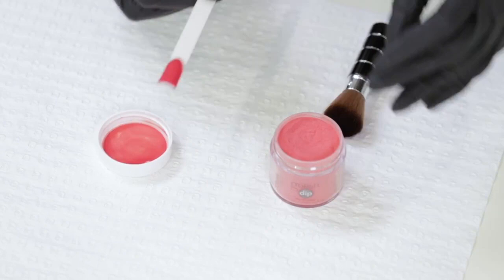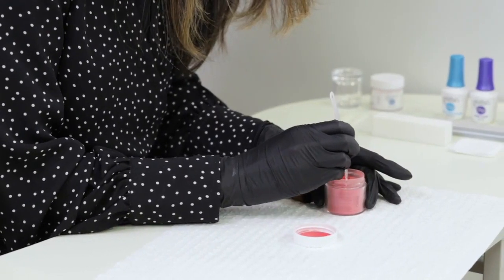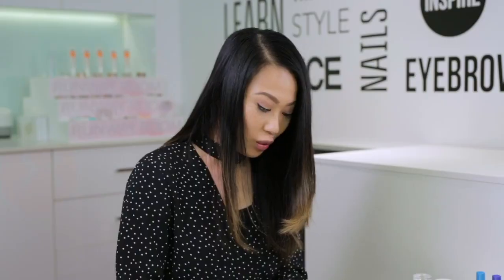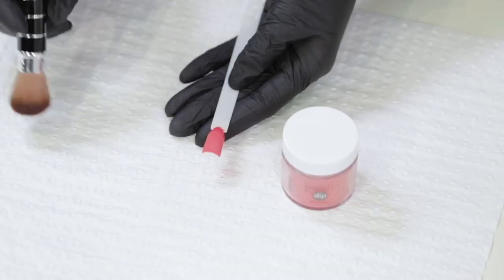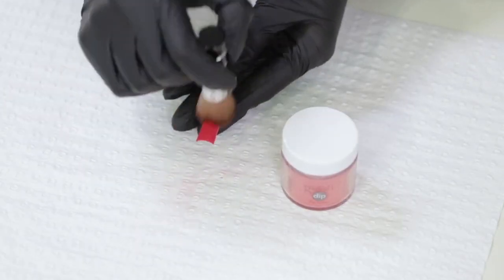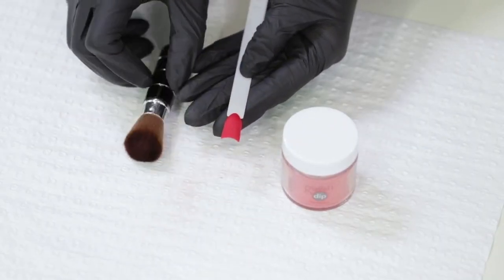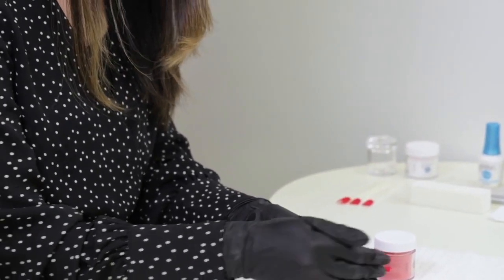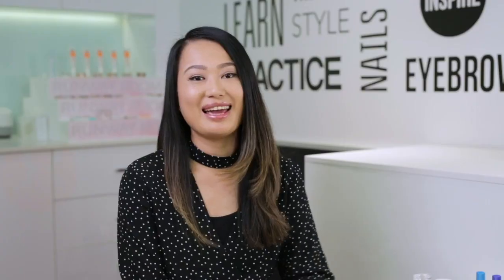Nail Dipping Powder Troubleshooting - Thick / Gluggy Dip Liquids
How to prevent your dipping system liquids from becoming thick/gluggy. Featuring our Education Manager Anh Hoang.

Your #1 beauty wholesaler